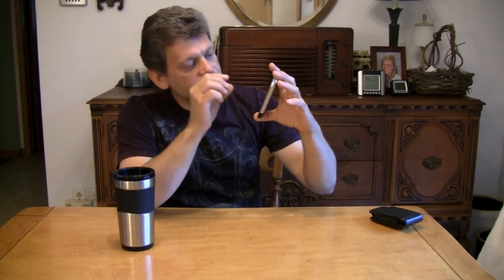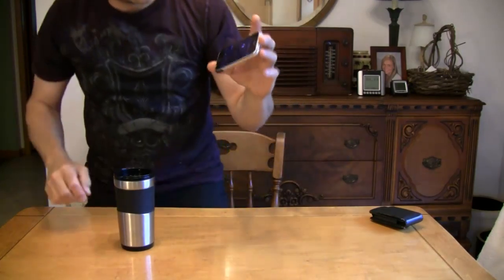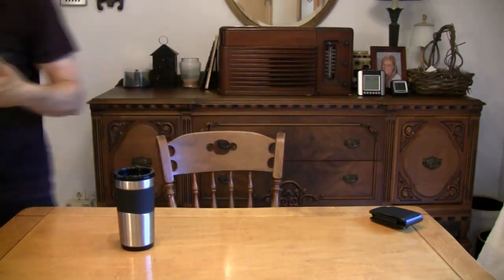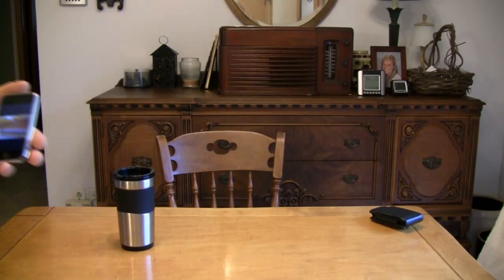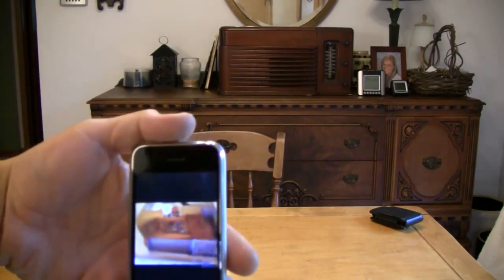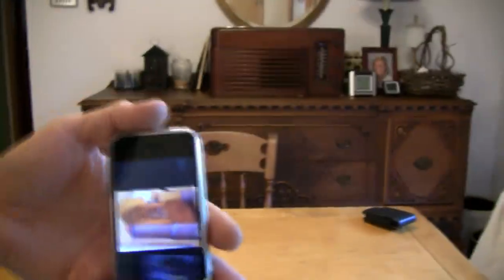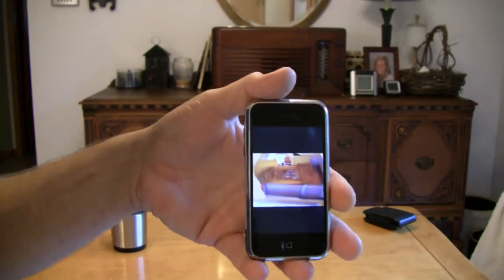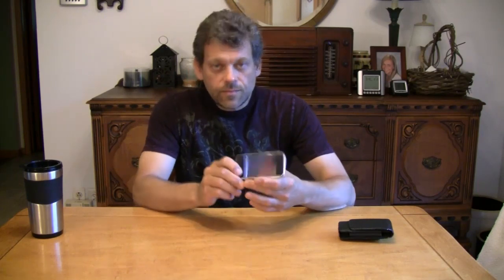"Do Try This @ Home 2010" - Episode 16 - "Rolling Shutter?.. That's Warped!"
The iPhone possesses a strange glitch that you can use to your artistic advantage!  You've got to try the "Warp Effect"!  It's very cool, and results are sometimes spectacular.  Complete with great examples, and fun outtakes, episode 16 of season 3 is a real mind bending experience!